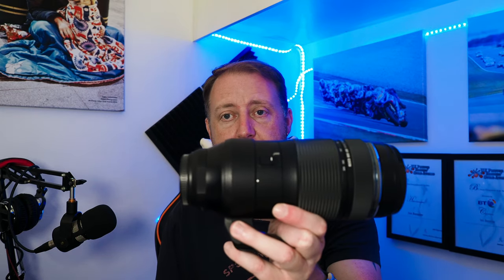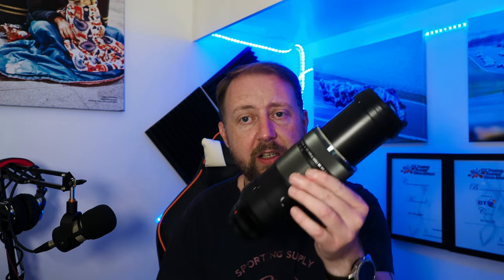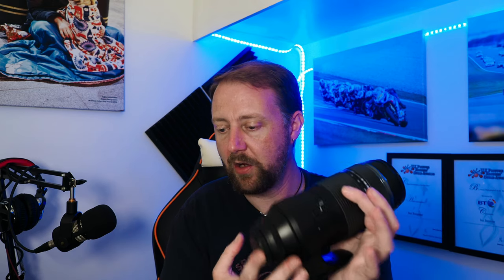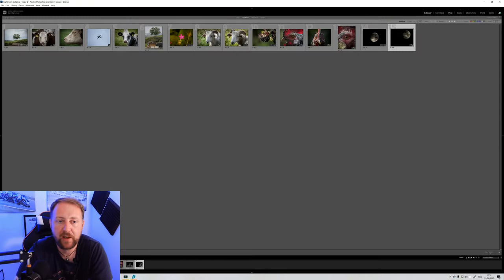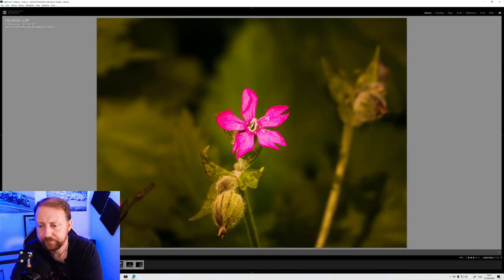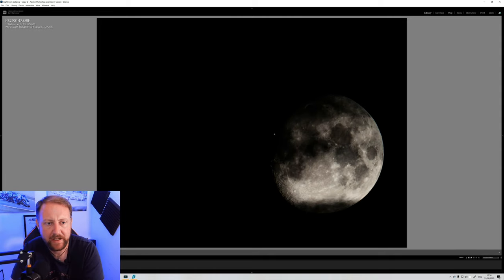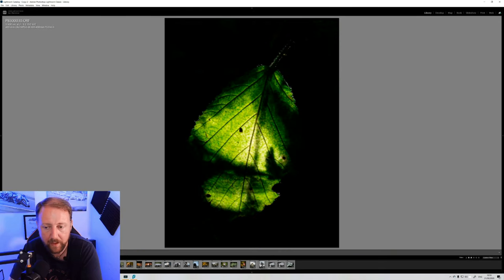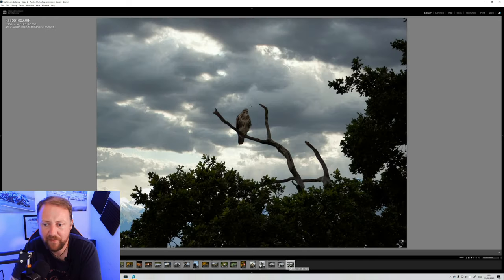Olympus 100-400 F5.0-6.3 lens - First impressions. Brand new telephoto lens.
The brand new Olympus 100-400mm lens is out here are my first impressions.

The Stable at The Oaks (Staffordshire Holiday Let)